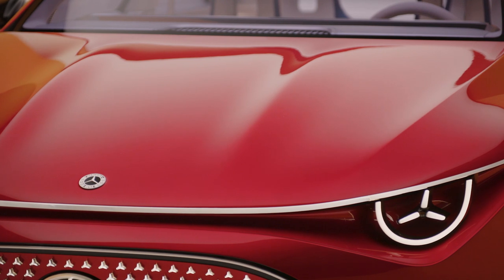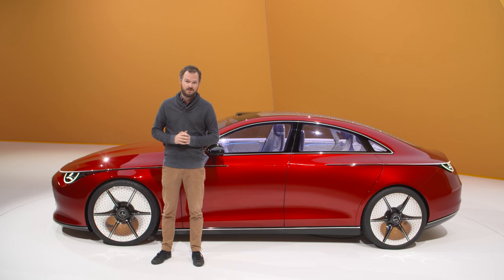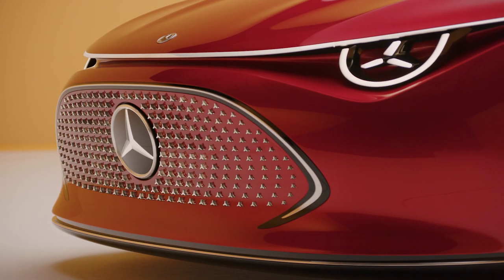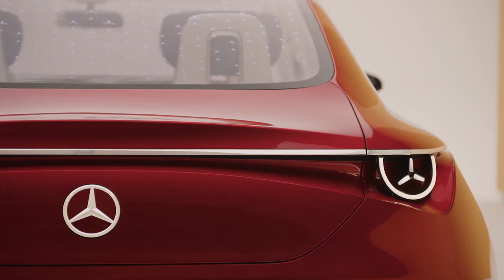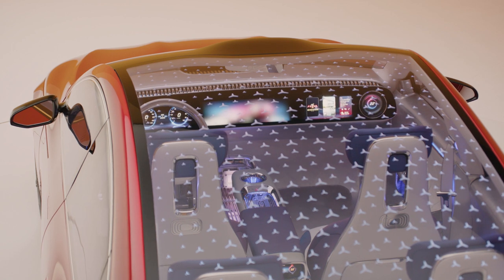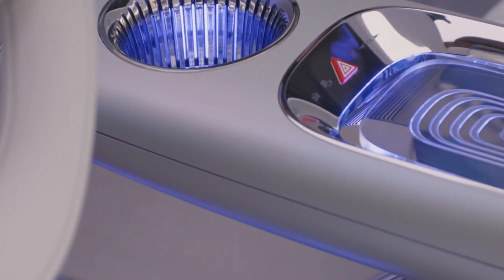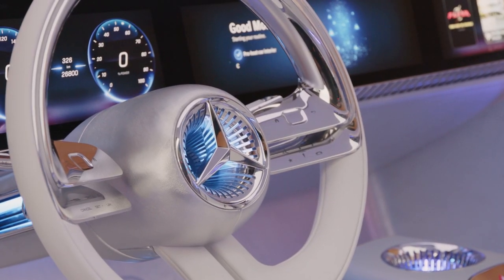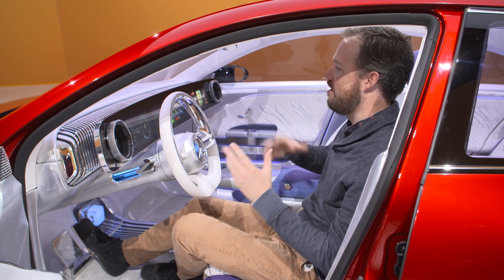Mercedes-Benz Concept CLA-Class First Look: Gone Electric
Join us as we get our first look at the Mercedes-Benz Concept CLA-Class.

Generally speaking, whenever a vehicle is offered in both internal-combustion and all-electric variants, the EV version can be a bit compromised. Mercedes-Benz is flipping the script, however, with the Concept CLA-Class, revealed in Munich at IAA 2023 to preview the company’s new, electric-first compact car platform.

Based on the Mercedes-Benz Modular Architecture (MMA), the Concept CLA-Class boasts slippery styling, sustainable interior materials, and a company-estimated range of 466 miles on the optimistic WLTP scale. And although powertrain and battery details are scarce, the automaker says the CLA takes inspiration from the Vision EQXX concept for both its electric motors and dash-spanning Superscreen infotainment system.

00:00 - Intro
00:44 - Subscribe
00:58 - Exterior Design
02:02 - Powertrain
3:01 - Interior Design
5:31 - Conclusion